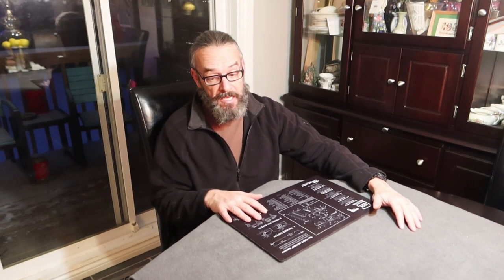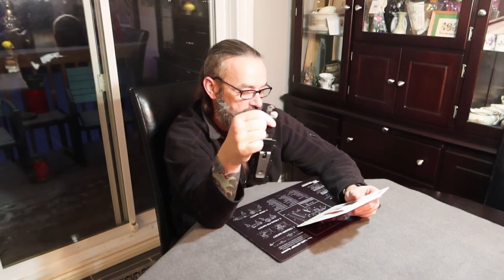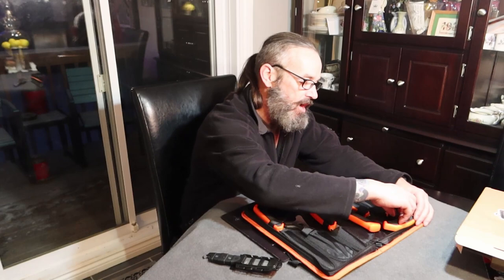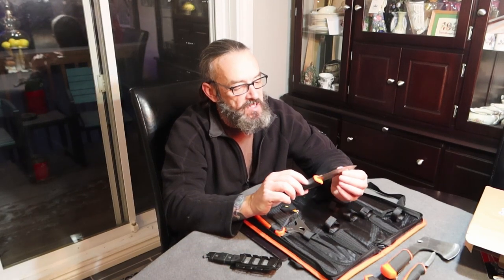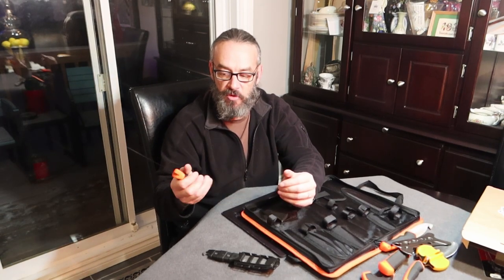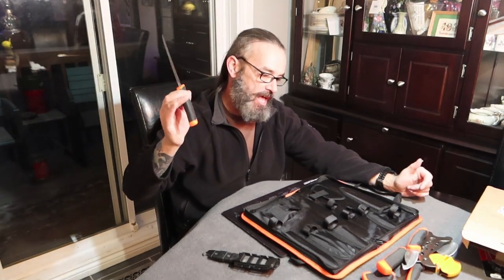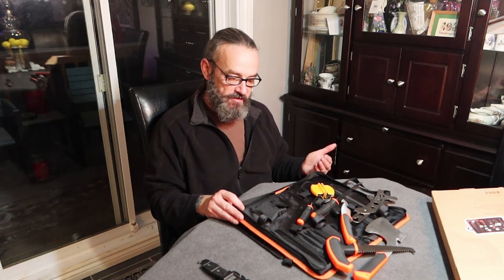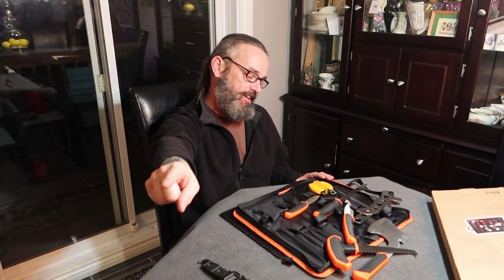Big Game hunting kit Review